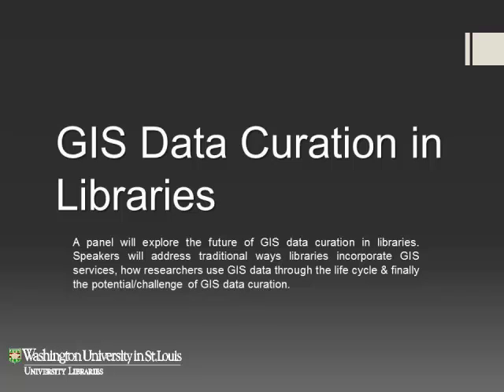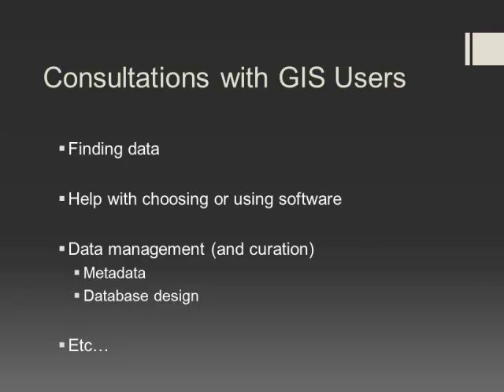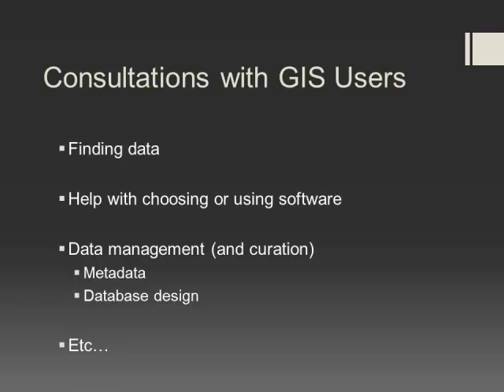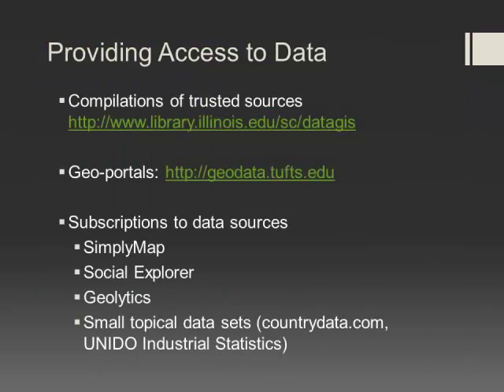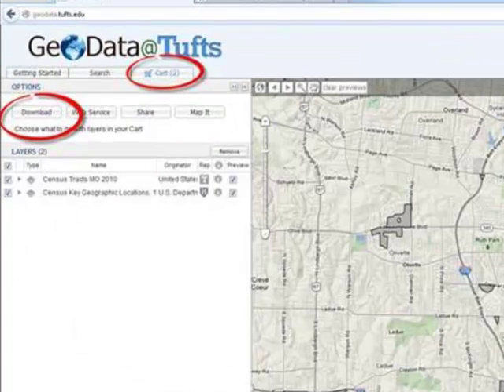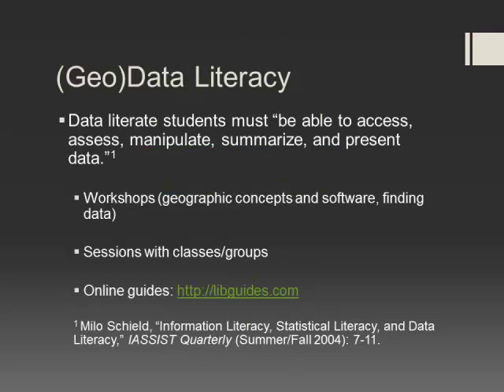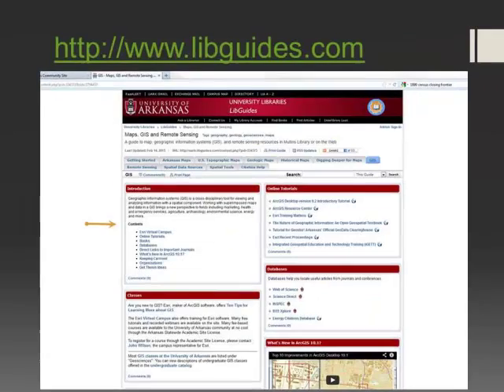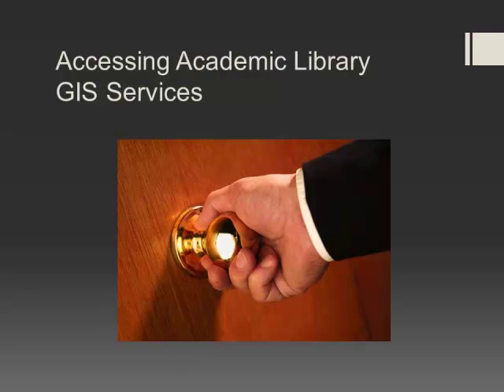GIS Services in Academic Libraries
Karen Hogenboom, Numeric and Spatial Data Librarian at the University of Illinois at Urbana-Champaign describes the kinds of services they provide to researchers interested in GIS or geospatial data.